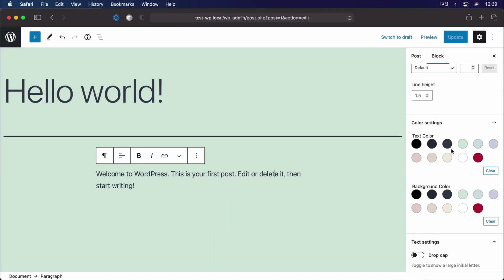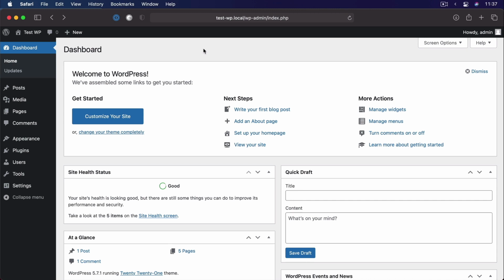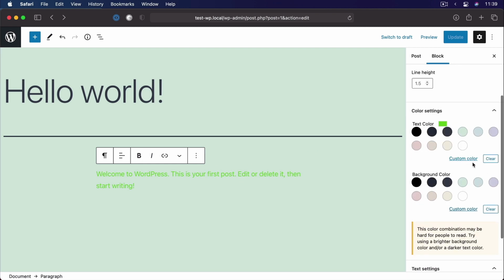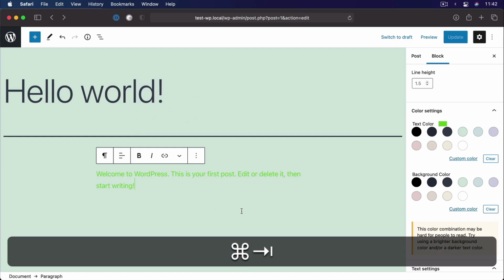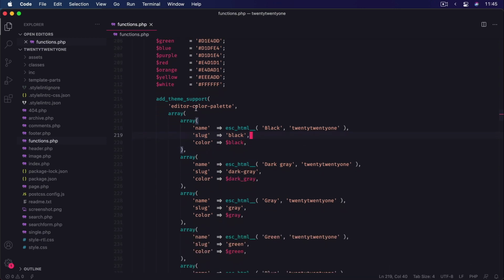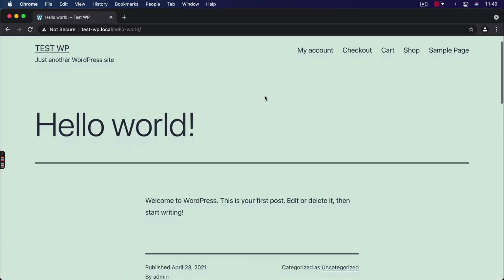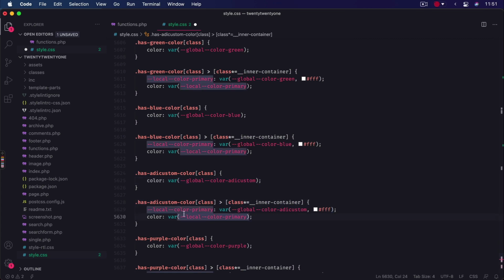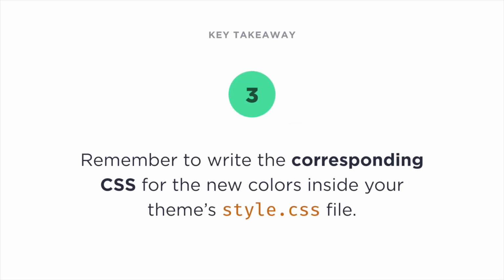How to Create Custom Color Palettes in WordPress Gutenberg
Learn how to create custom color palettes for WordPress Gutenberg, making your theme even more flexible. ► Download unlimited WordPress themes and plugins with Envato Elements

Color palettes are collections of swatches in the sidebar which allow you to choose from predefined colors and apply them to elements on your page. Using these color pickers, you can change the appearance of your text, background, UI components like buttons, and much more—all from within the Gutenberg page editor.

But how can you add your own colors to these palettes? Watch the video to find out!

Read more on How to Create Custom Color Palettes in WordPress Gutenberg on Envato Tuts+

Envato Tuts+
Discover free how-to tutorials and online courses. Design a logo, create a website, build an app, or learn a new skill